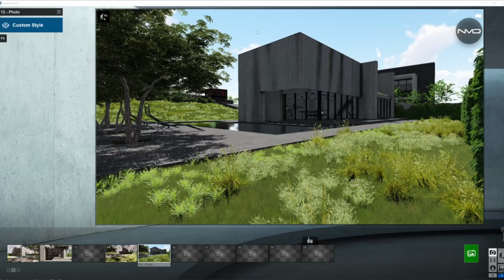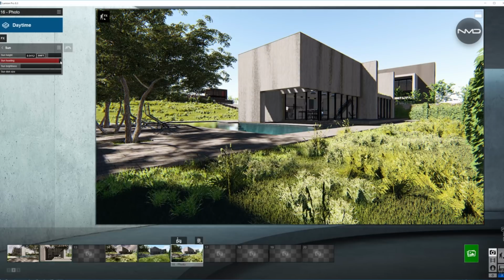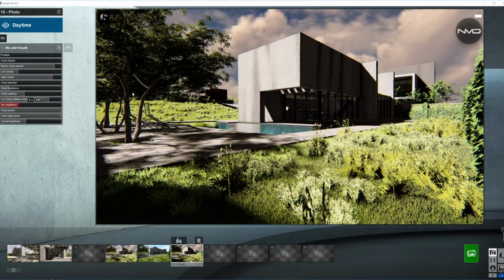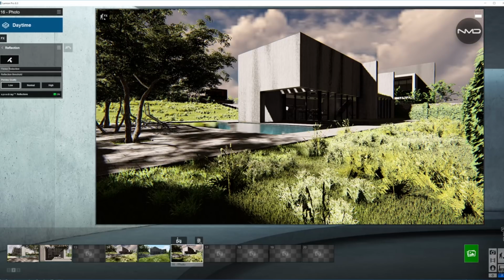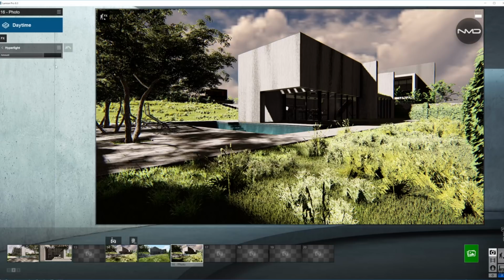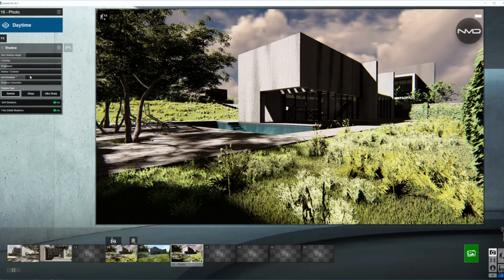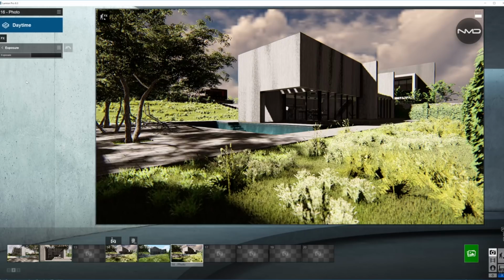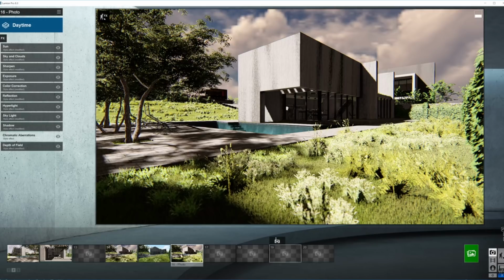LUMION 8 Pro BEFORE/AFTER Render Tutorial Modern Brutalist House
100% Lumion 8 Pro Render Settings Tutorial for Before and After shots of this Modern Brutalist style Architecture House. No Post production.